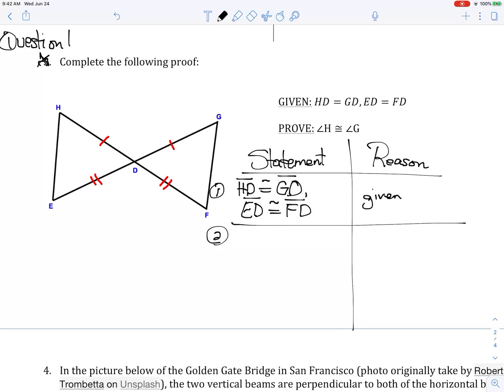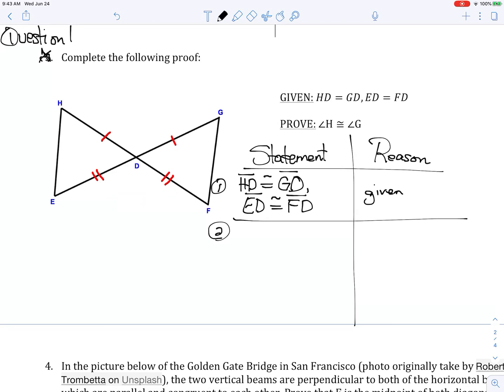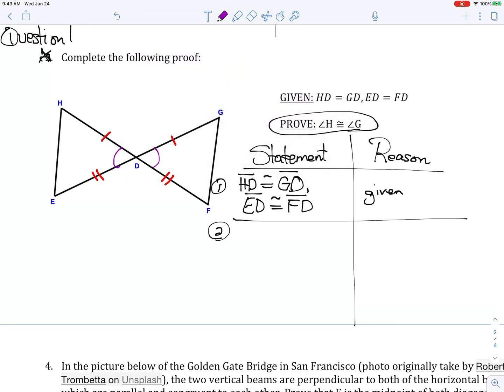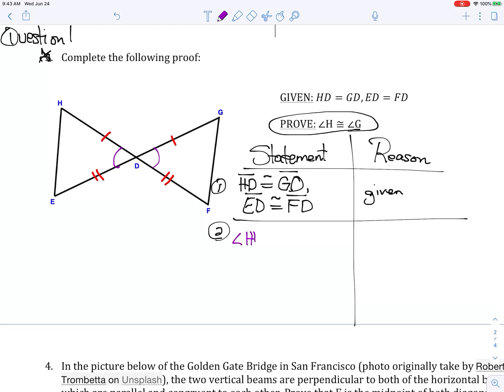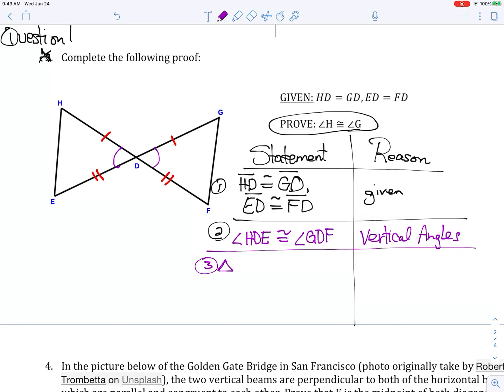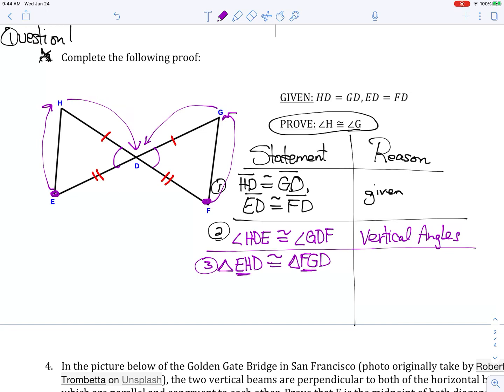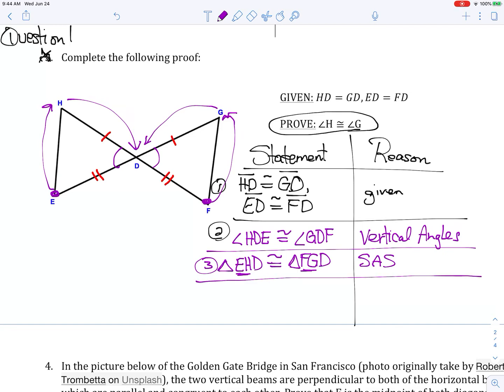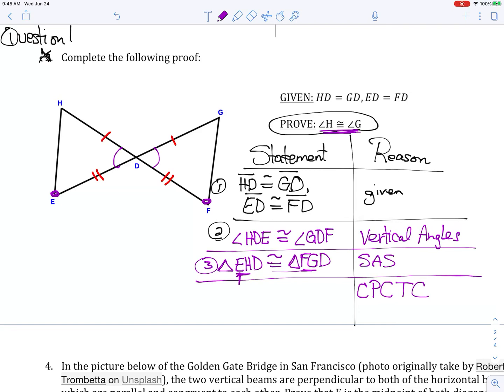Module 3 - Practice with CPCTC Proofs #1